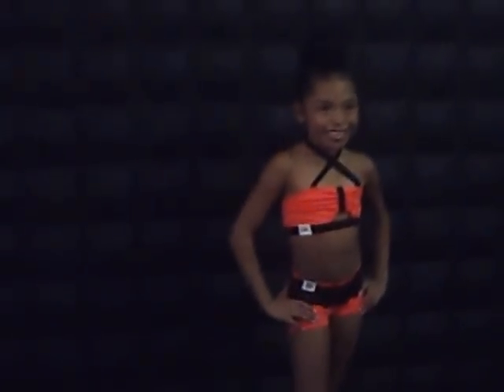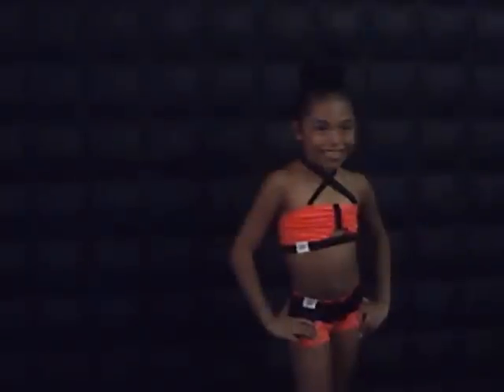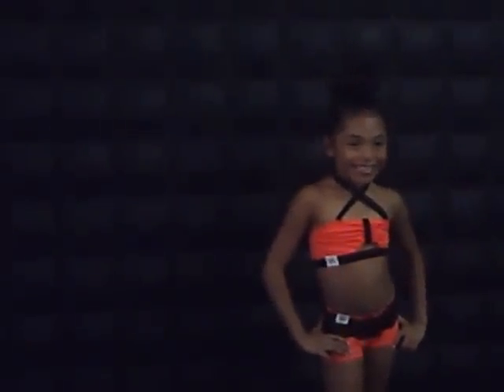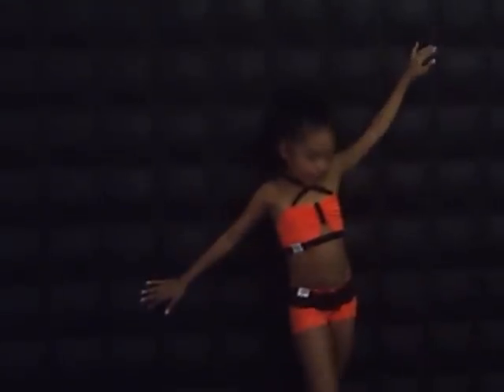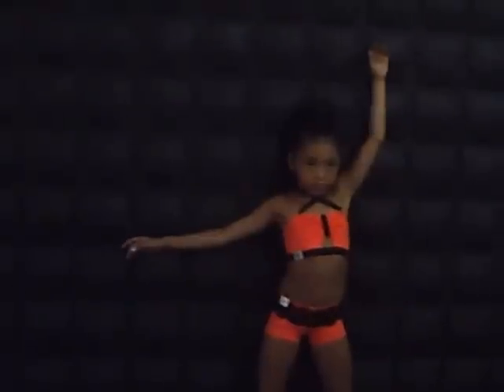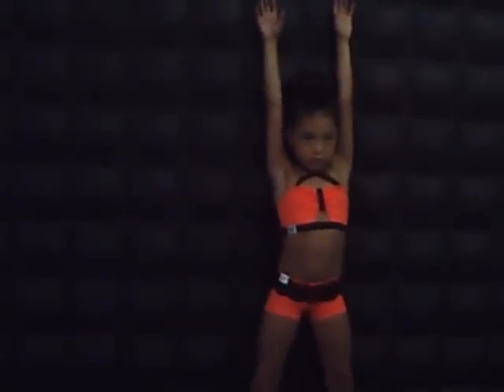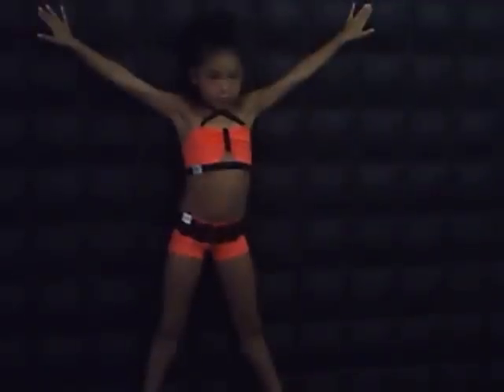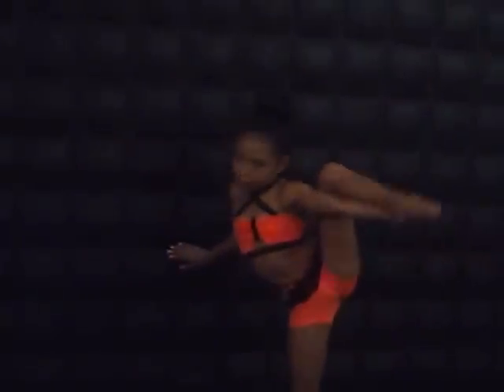AREANA LOPEZ (BTS)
Behind the Scenes Rising Talent Magazine's Photoshoot with November 2014 Cover Girl and Dancer AREANA LOPEZ!